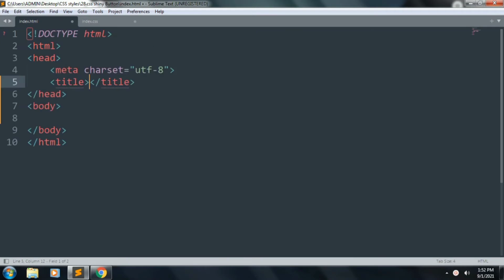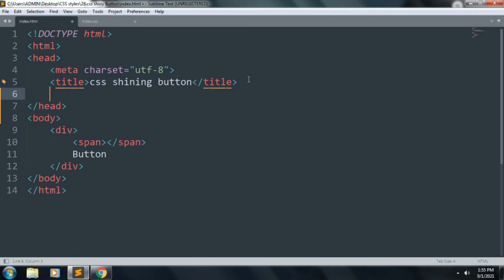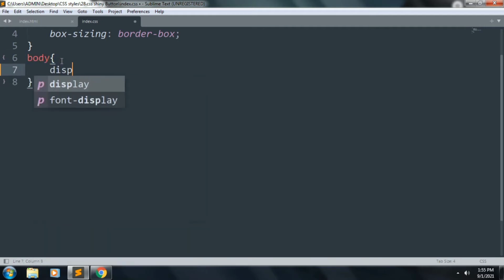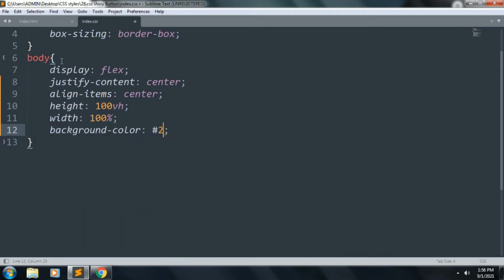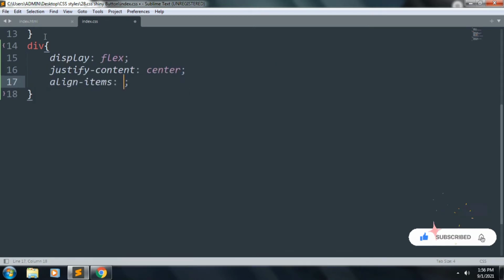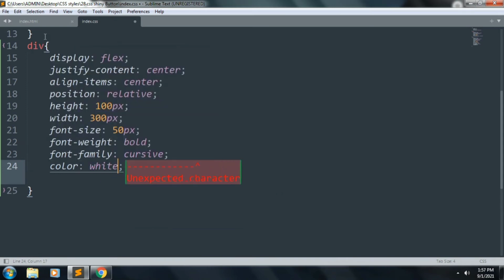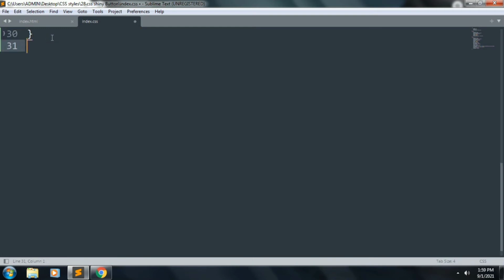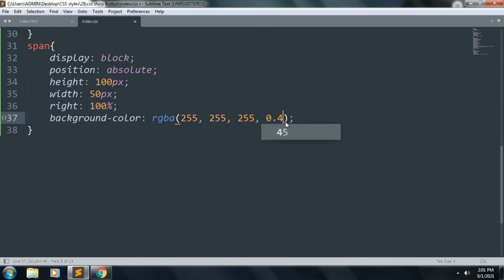How to make CSS Shiny Button for Beginners using HTML and CSS | CSS Button Hover Animation Effects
This video is about How to make CSS Shiny Button for Beginners using HTML and CSS  By step by step.